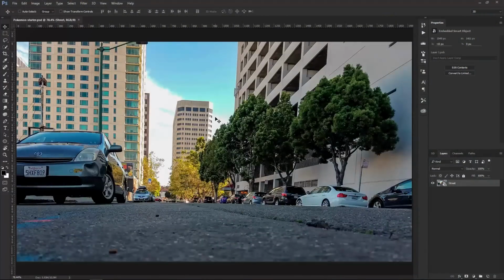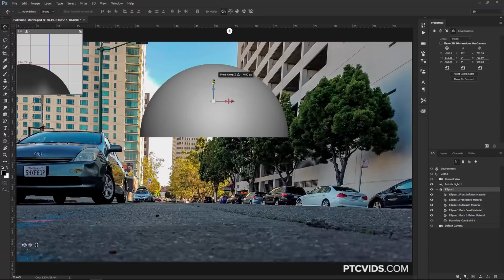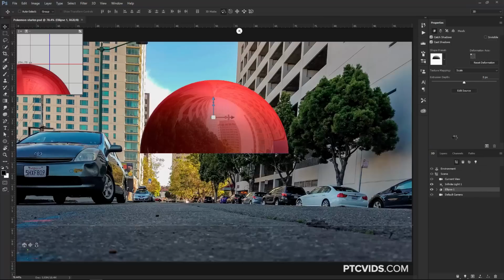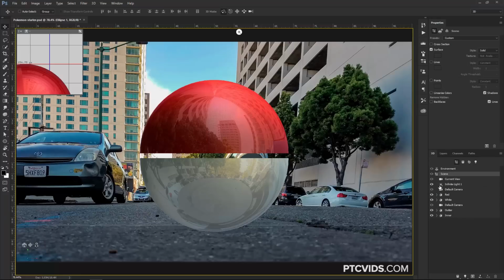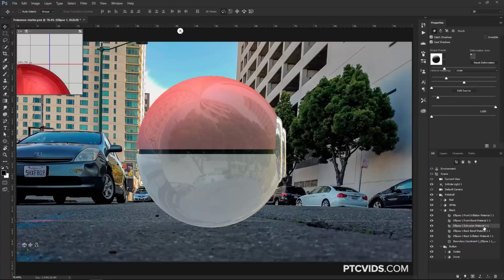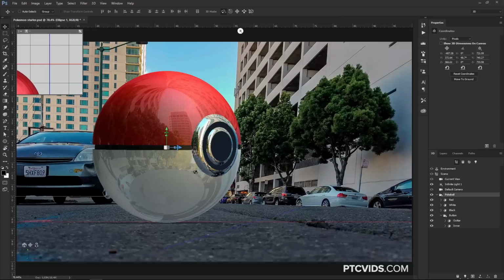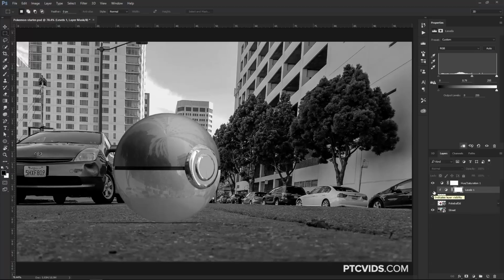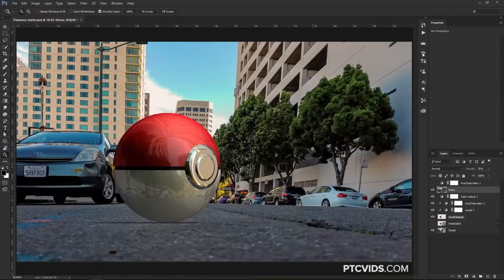How To Create a REALISTIC Pokéball In Photoshop - 3D Photoshop Tutorial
Photoshop 3D tutorial showing how to create a realistic Pokéball.
In this tutorial, we will use Photoshop's 3D modeling and texturing capabilities to create a realistic Pokéball.

LINKS